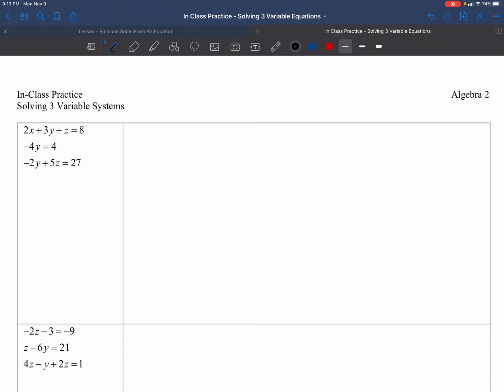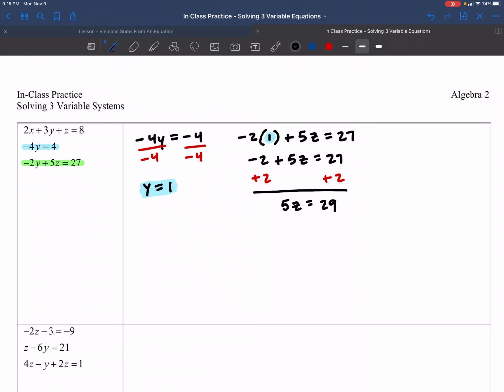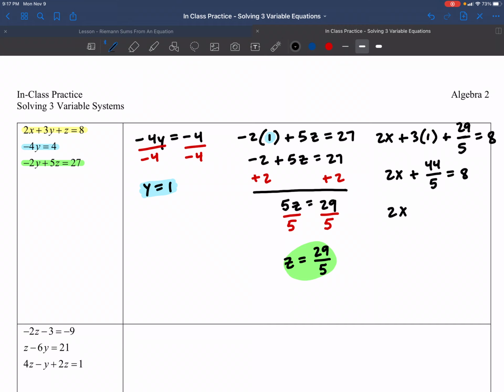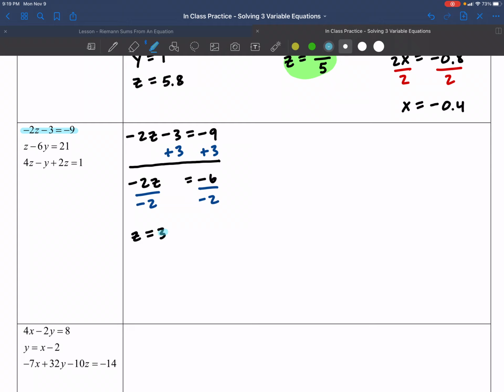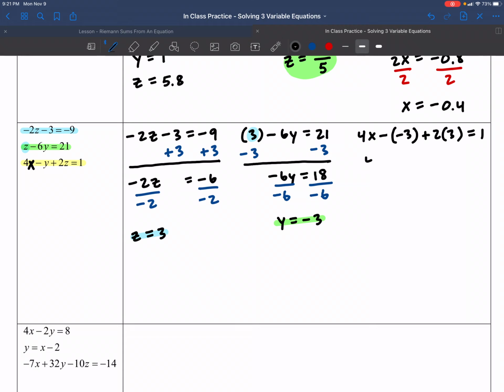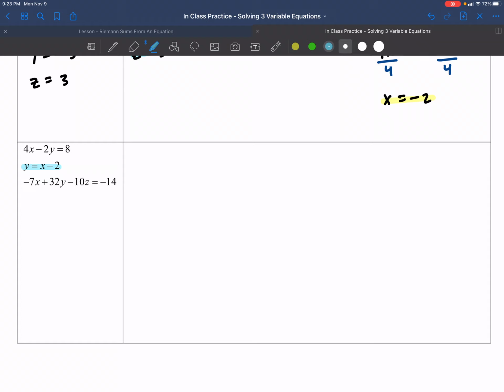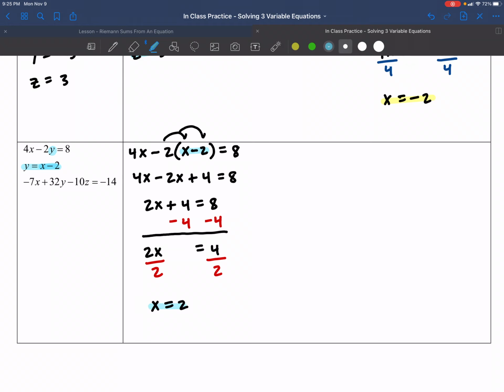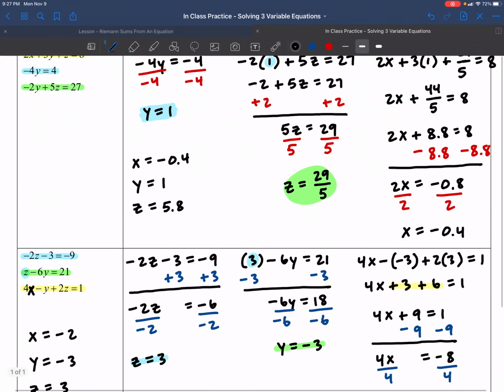In Class Practice - Solving 3 Variable Systems